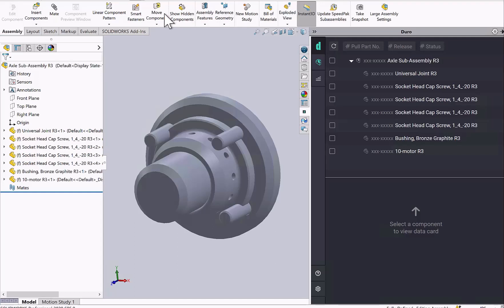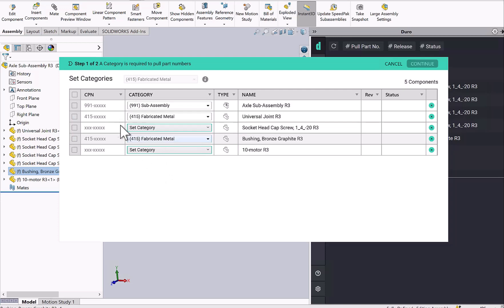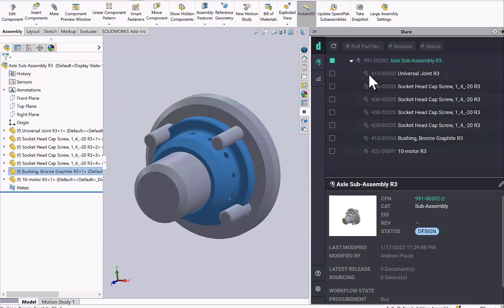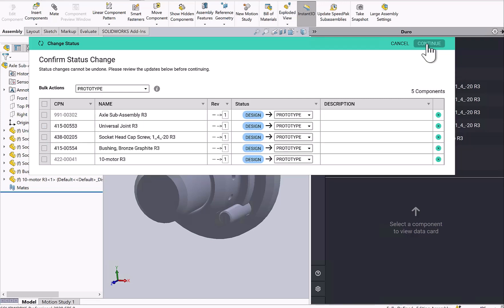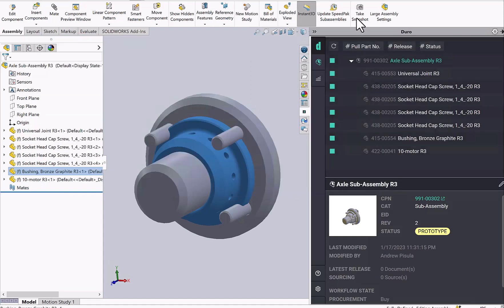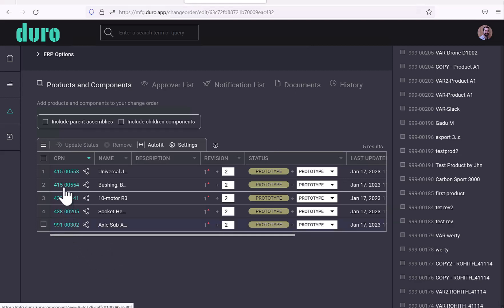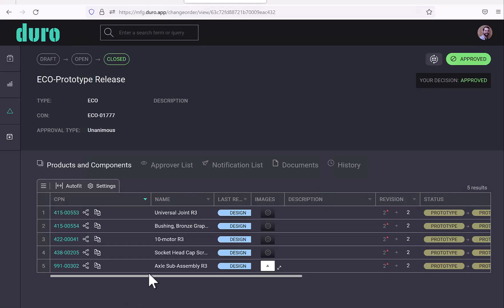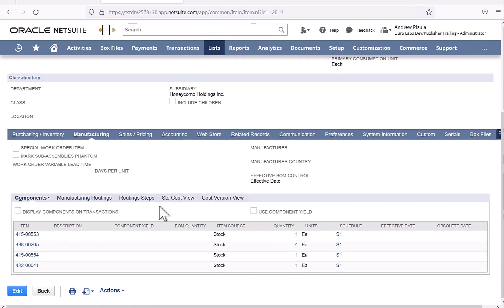SolidWorks to Duro PLM to NetSuite Integration | Releasing a Bill of Materials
Learn how to load a SolidWorks assembly into Duro PLM and then push that assembly from Duro to NetSuite ERP.